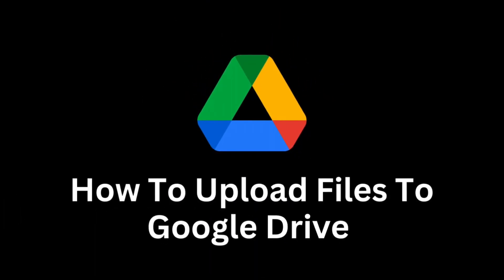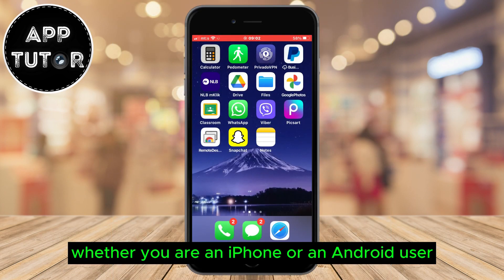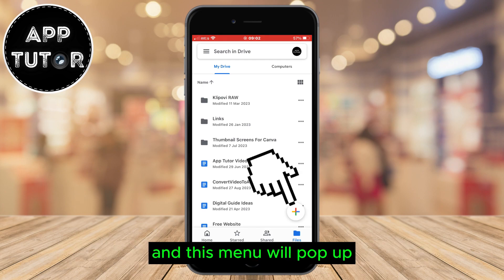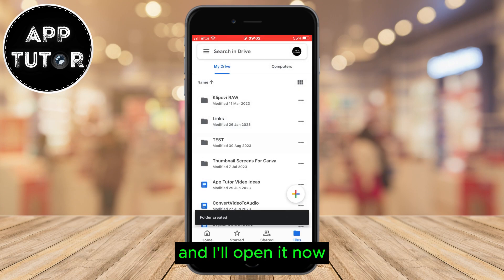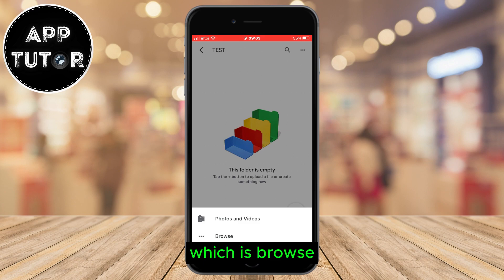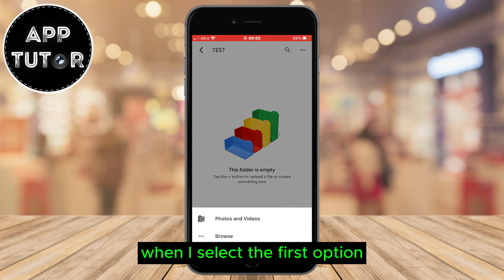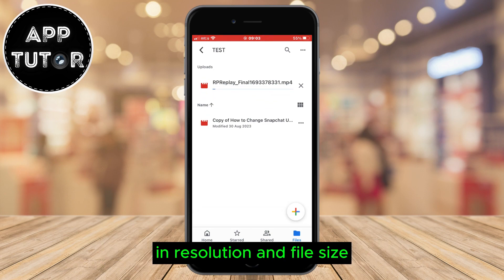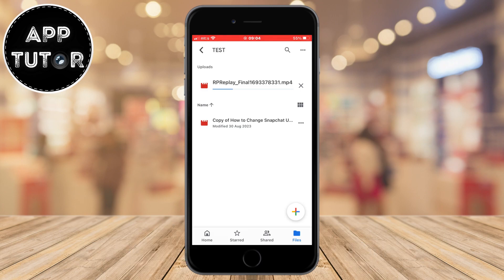How to Upload Files To Google Drive (iPhone & Android)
In this tutorial, we walk you through the easy steps to upload your documents, photos, and more to Google Drive, ensuring your important files are securely stored in the cloud.